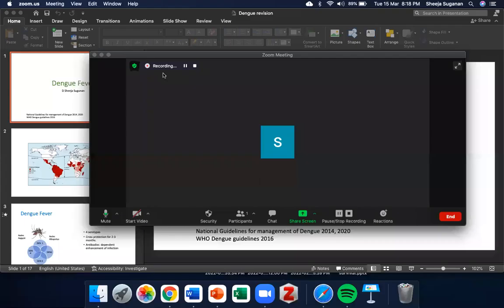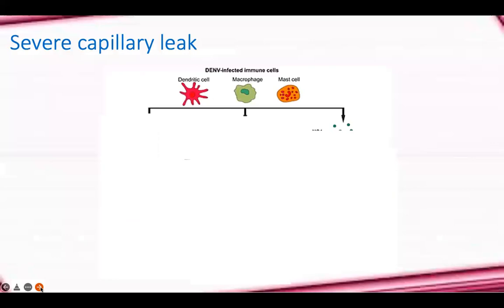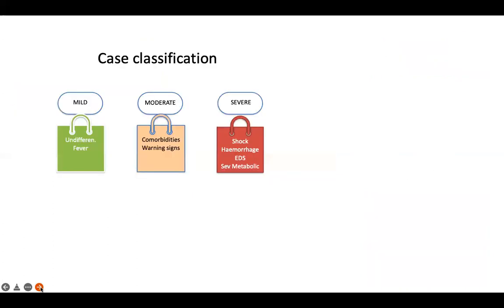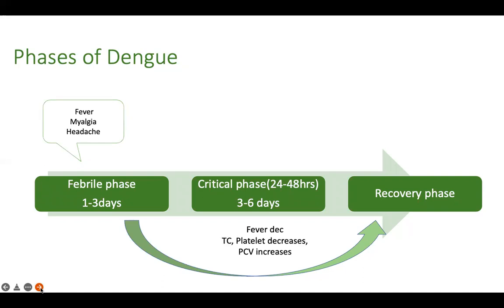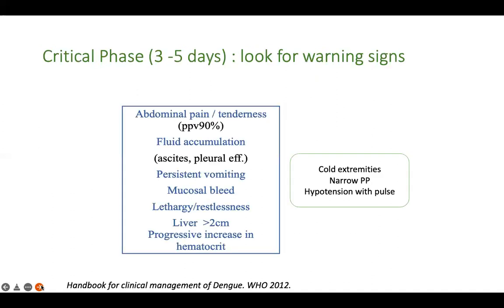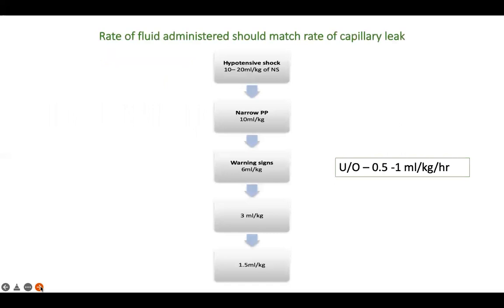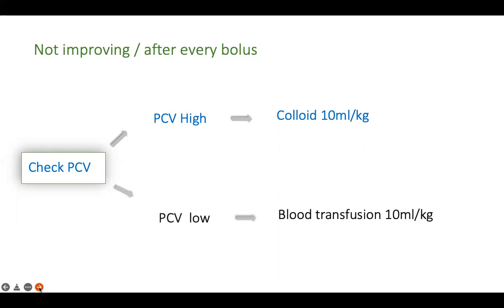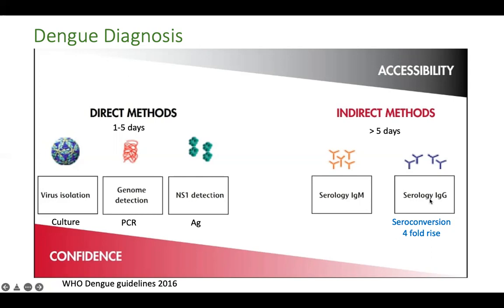10 minute revision / Pediatrics / Dengue Fever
Quick revision on Dengue fever for undergraduates based on WHO guidelines 2016 and National guidelines 2014 and 2020

for practical approach to managing dengue in picu can watch